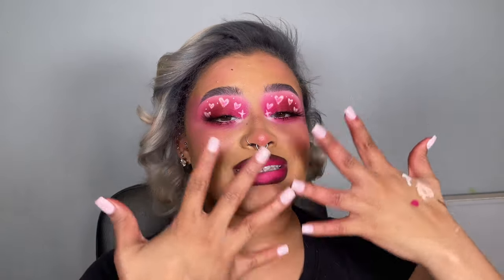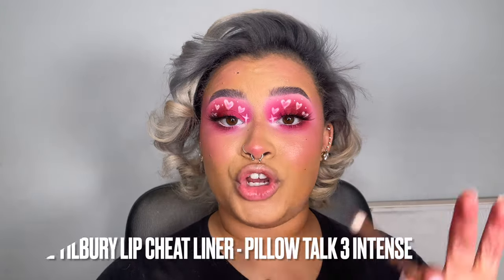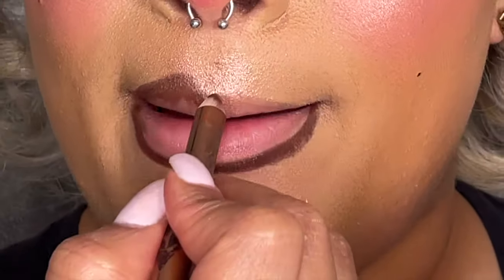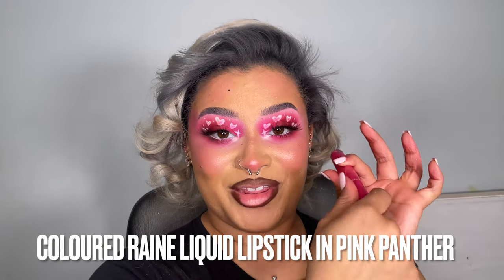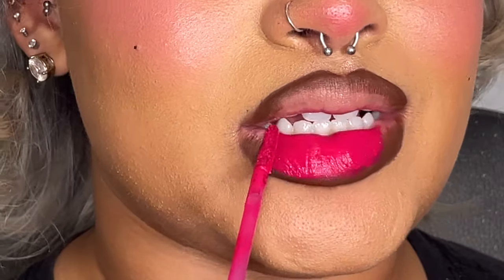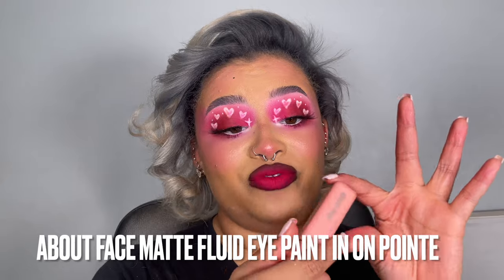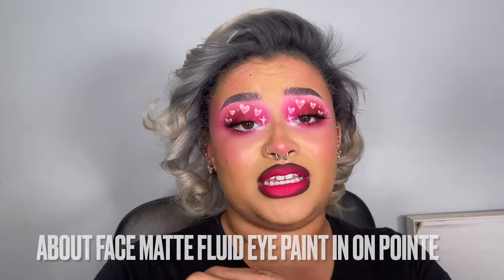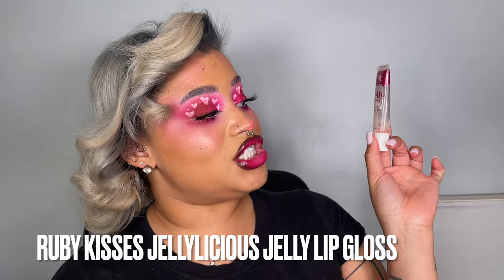HOW TO DO: HOT PINK LIP COMBO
I created a survey to pulse check on everyone's makeup needs, preferences and challenges. It takes less than 5 minutes to complete!

 Music included in this video:
Fade Away - Griffin Holtby